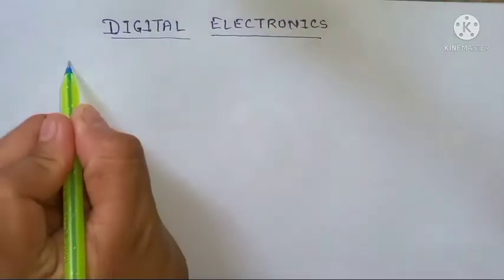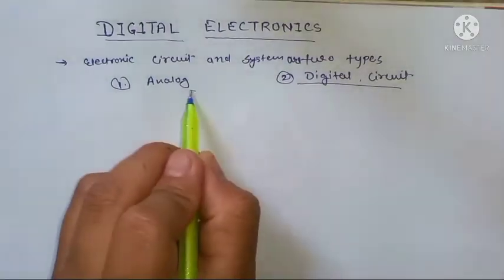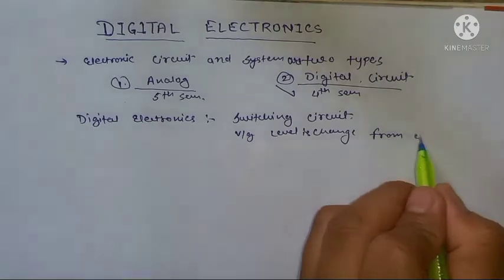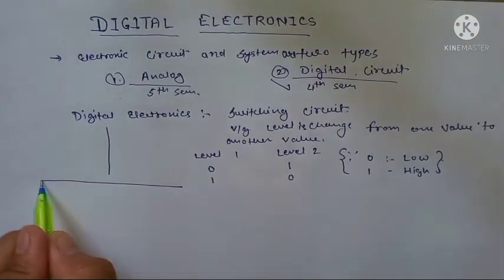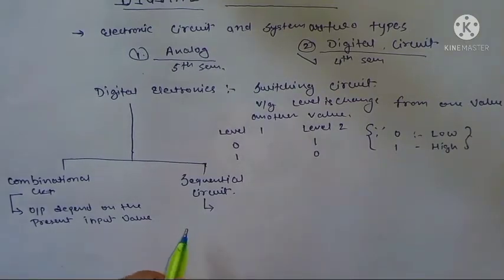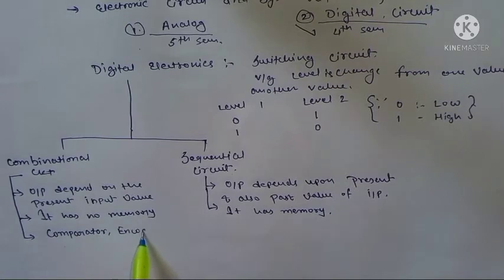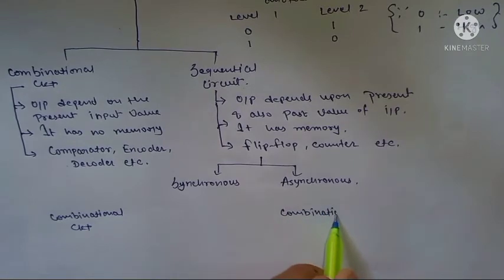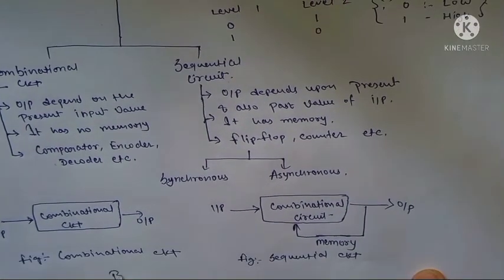Digital Electronics| Lec-01 Basic introduction of digital Electronics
आपको यह lecture कैसा लगा कमेंट करके जरूर बताएं ।